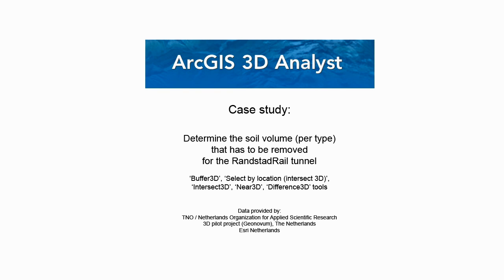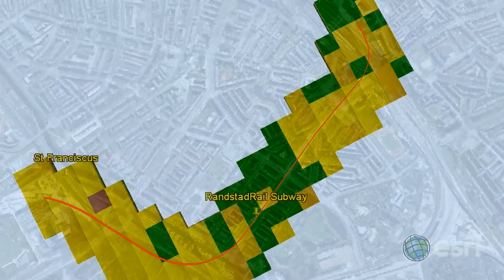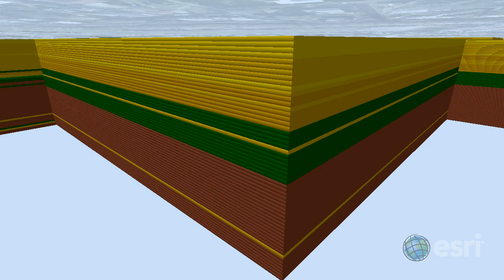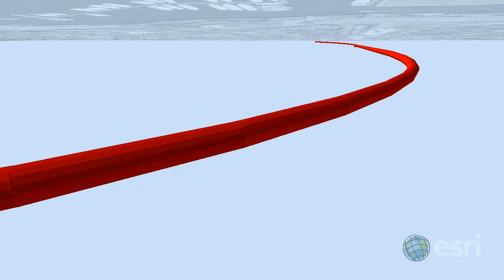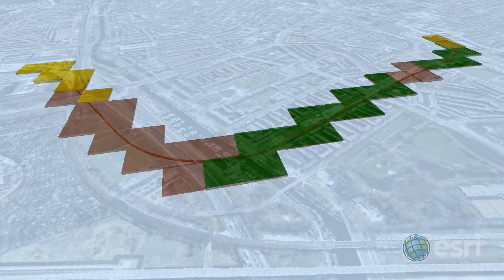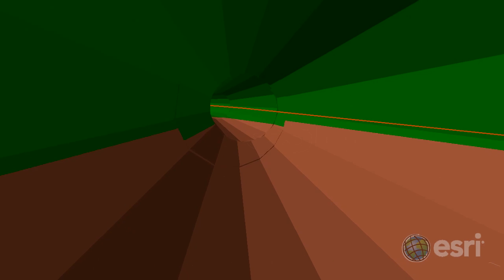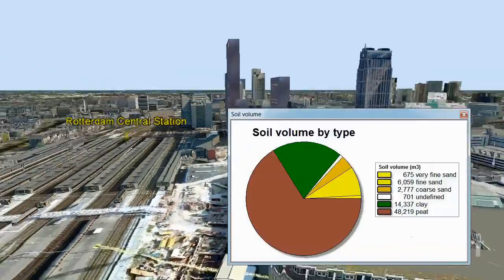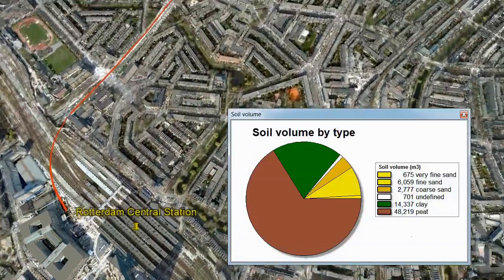RandstadRail Subway Tunnel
Een korte demo van een toepassing van 3D-GIS.